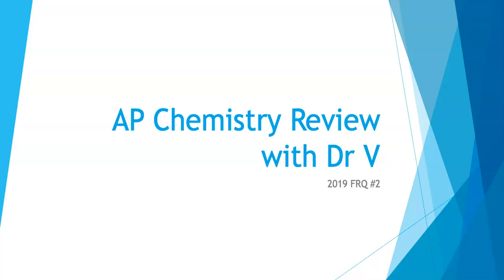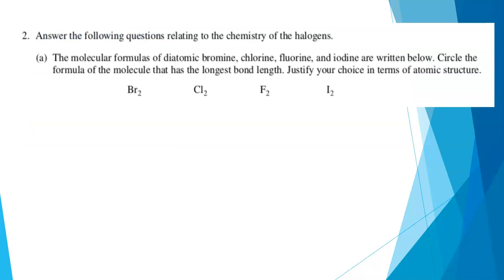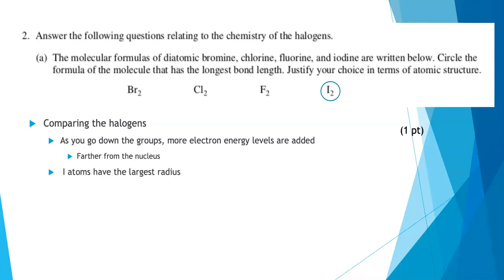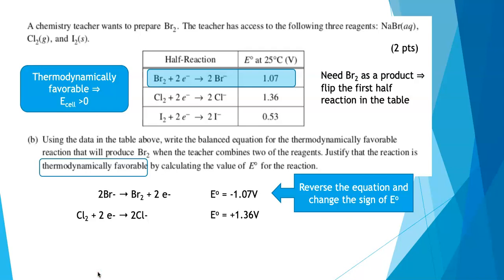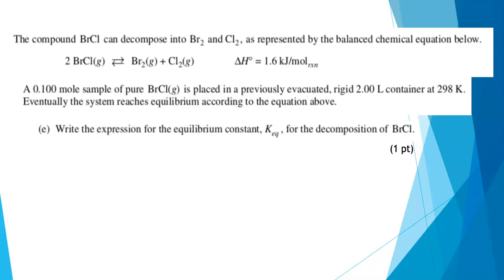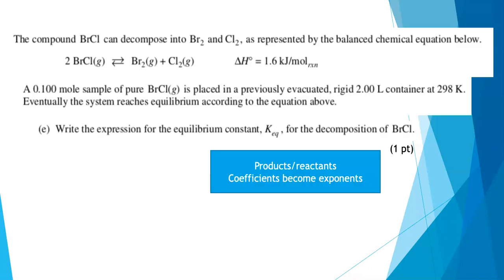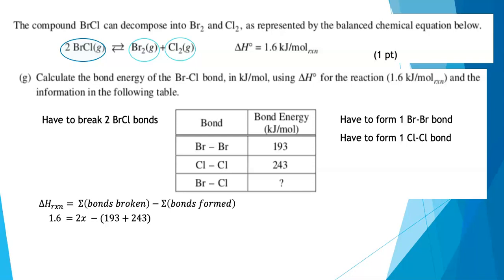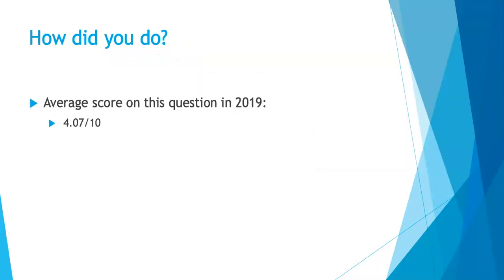AP Chemistry Exam Review: 2019 Free Response Question #2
Dr V shares all her tips and tricks for answering FRQ #2 on the 2019 AP Chemistry exam